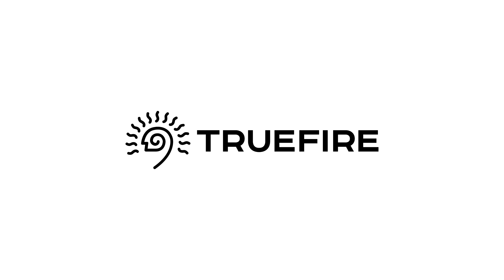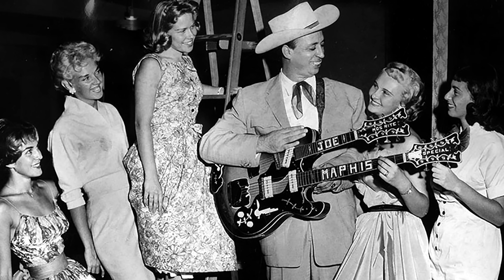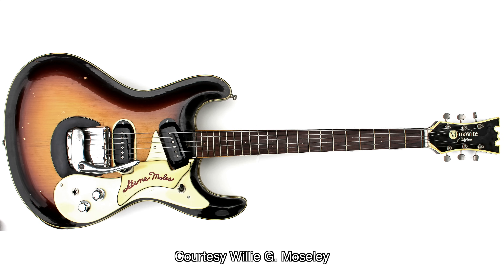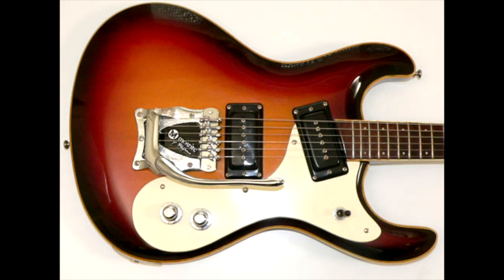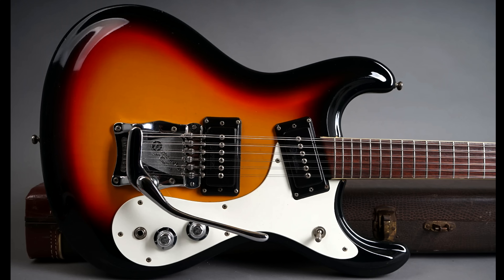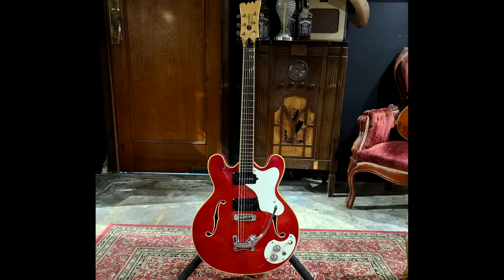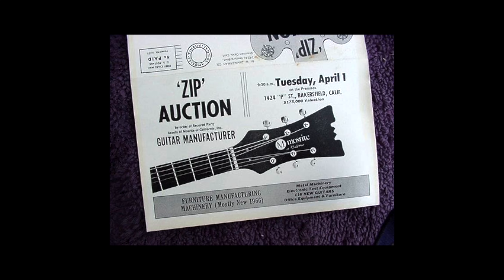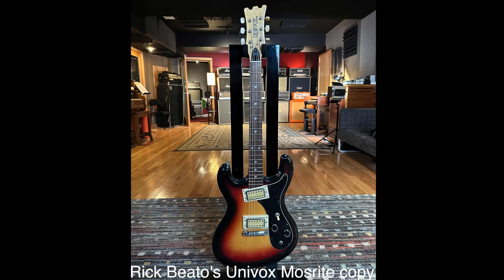Mosrite Guitars: A Short History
I need to thank long time friend of five watt, Bill Sanderson for staying on me about making this one.  What a cool story!  Thanks Bill!